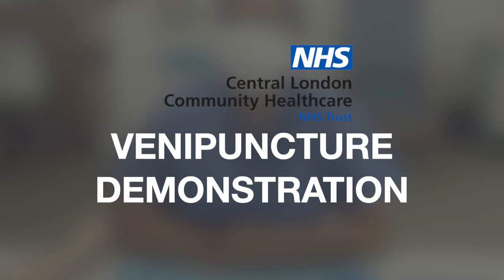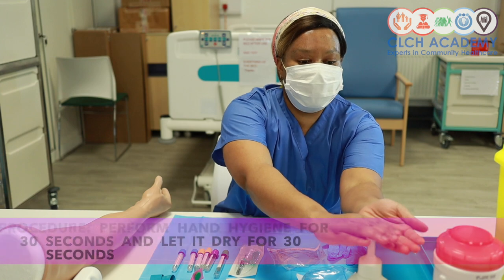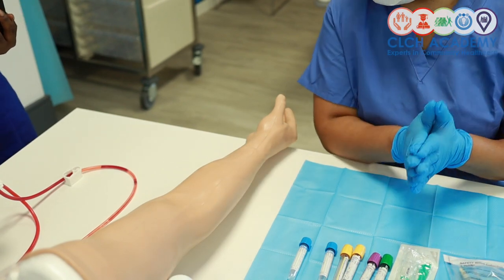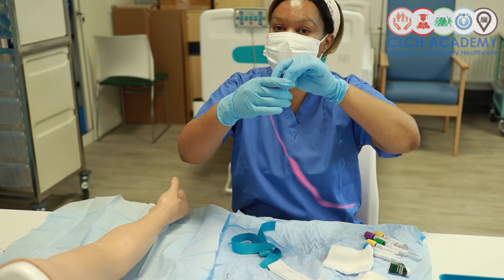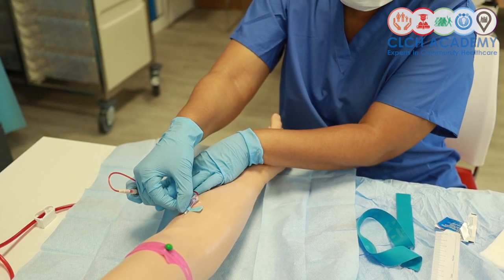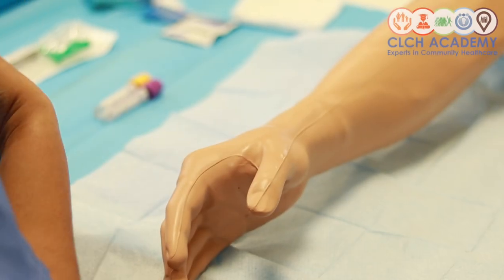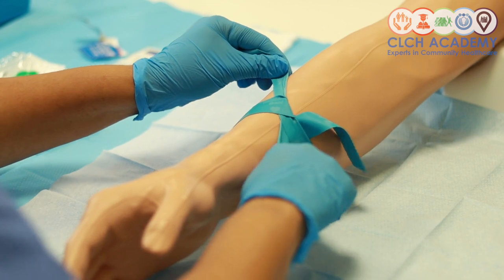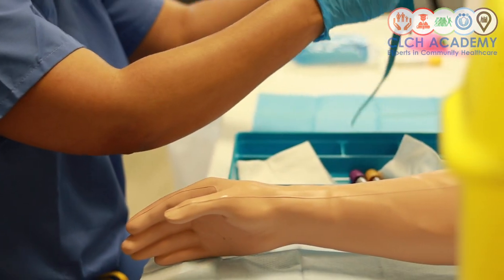Academy Skills Lab | Venepuncture Demonstration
We provide half day Venepuncture Training along with e-learning courses to facilitate further education. We currently run this training in CLCH Academy Soho. We conduct this training following the current COVID protocols and guidelines.

Credits:
Content & Training : Chido Muchaneta
Video edited and produced by: Karen Celetaria
Assistant Producer: Sia Conoh

Music Copyright:
'Optimistic Music'
ONE MUSIC STANDARD LICENSE bought from Music_For_Video